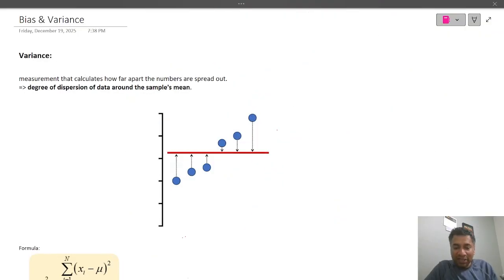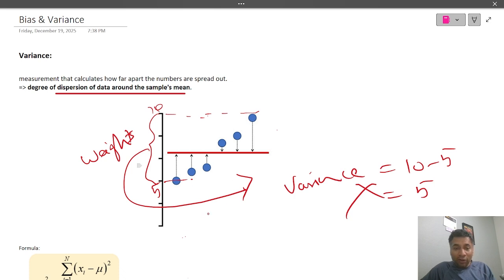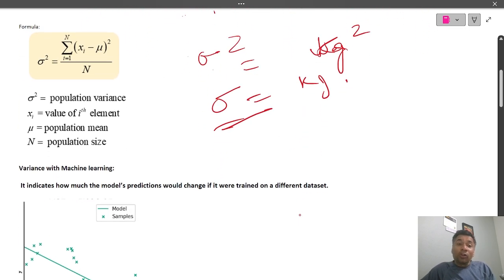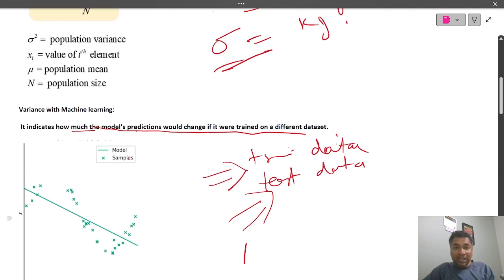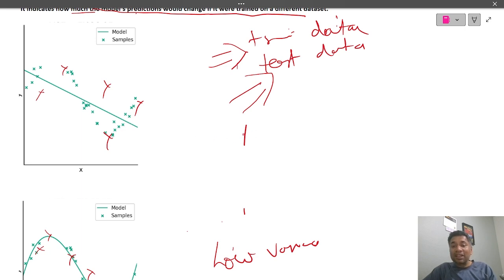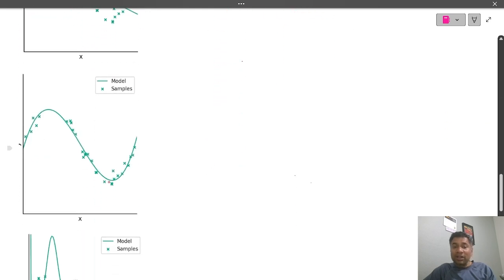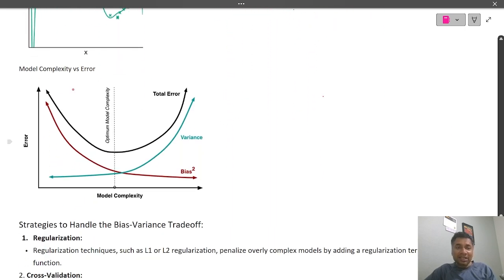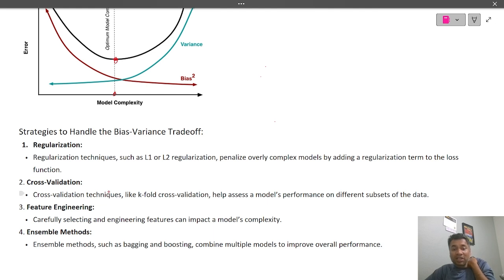Bias and Variance in Machine Learning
Bias and variance are the twin pillars of machine learning, but they don't always work the way your statistics textbook describes. Let’s break them down using simple explanations that make these 'complex' concepts feel like common sense.